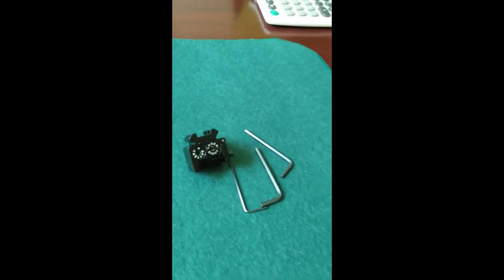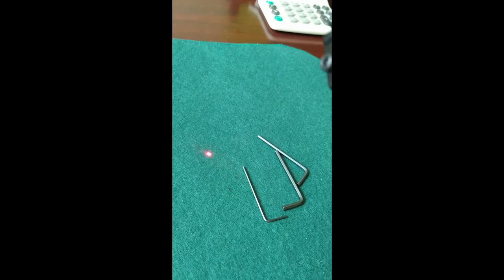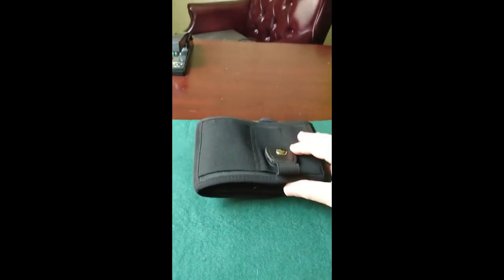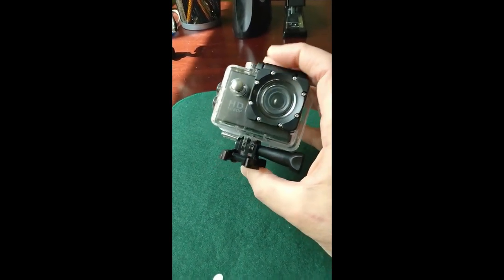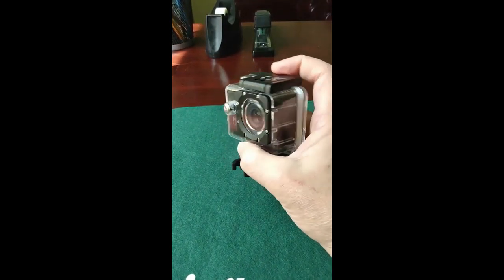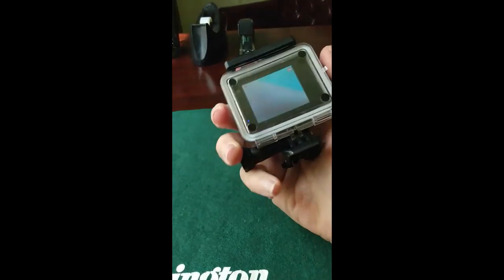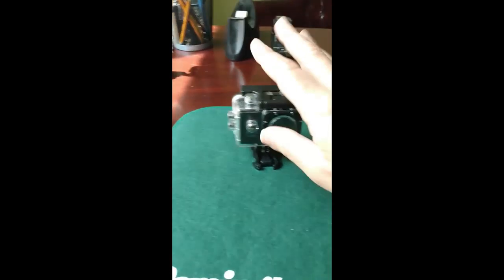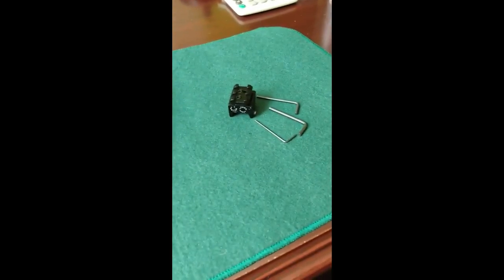Is TacticalUSA legit? Follow-up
A quick peek at the four items I ordered from TacticalUSA.  They do arrive, but you will wait at least a month.